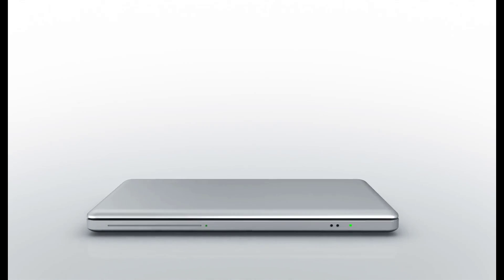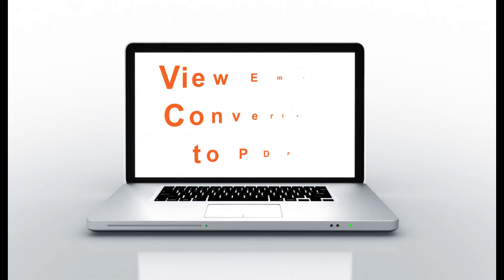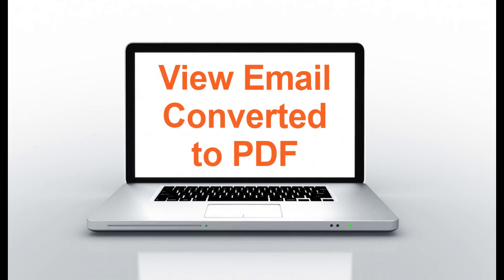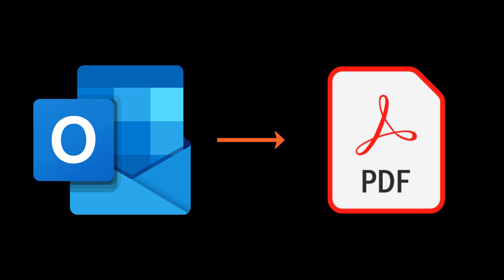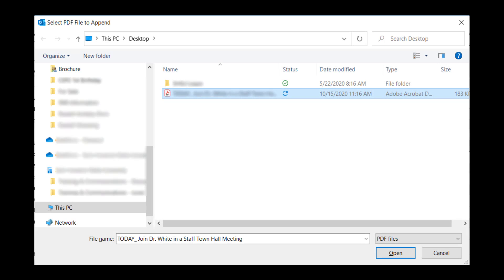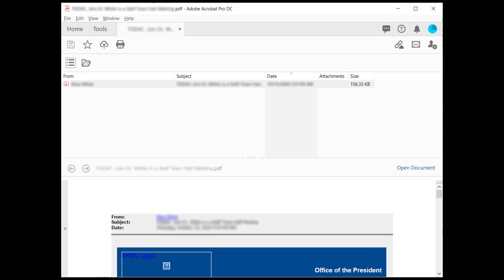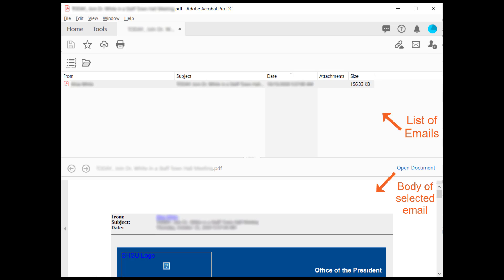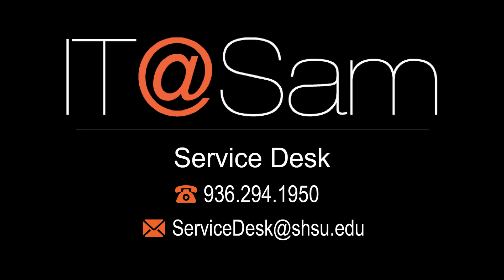SHSU Email - View Email Converted to PDF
This video will show you how to view an email or emails that have been converted to a PDF.